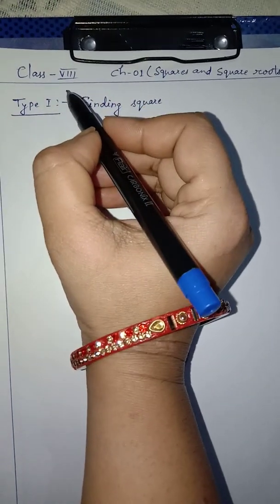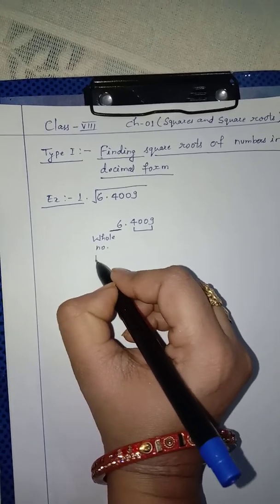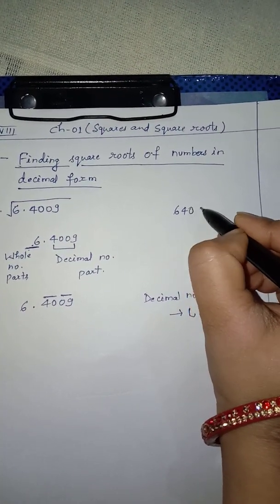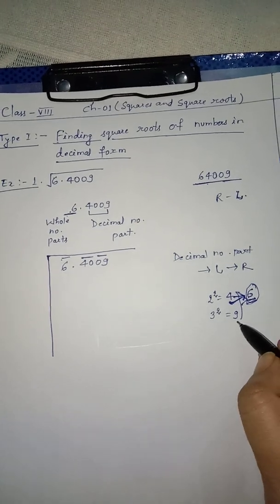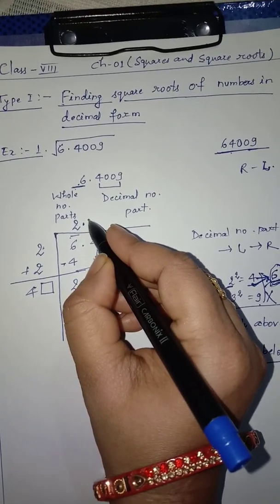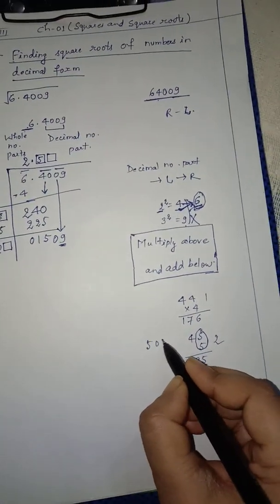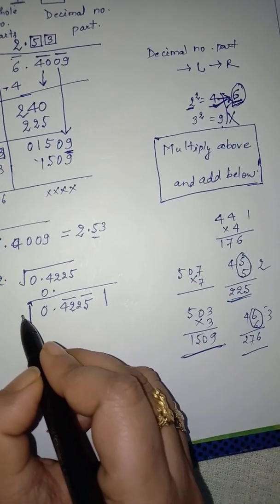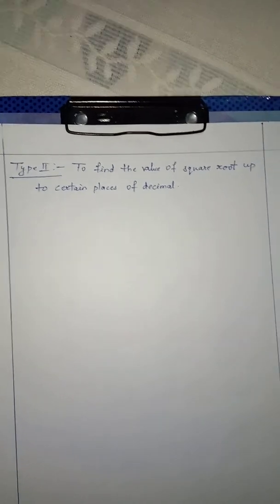Class Vlll, Maths, Ch-1(Squares and square roots)